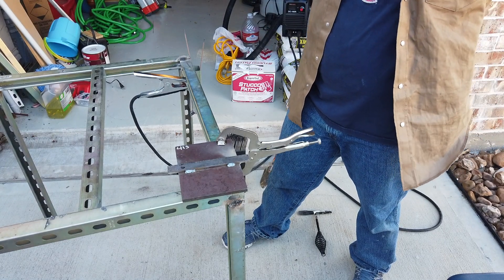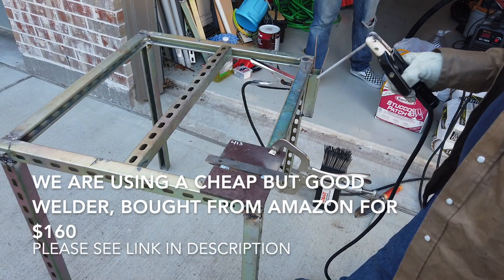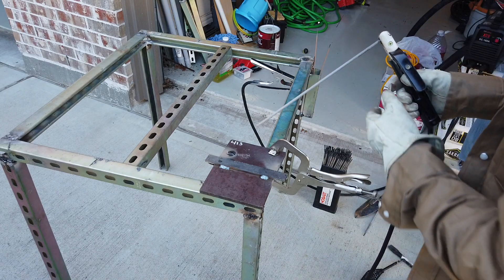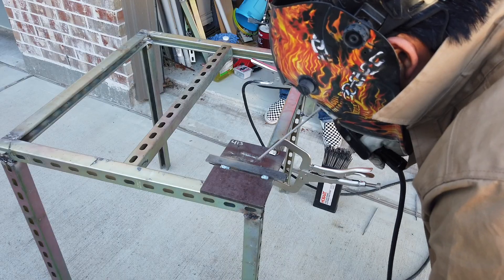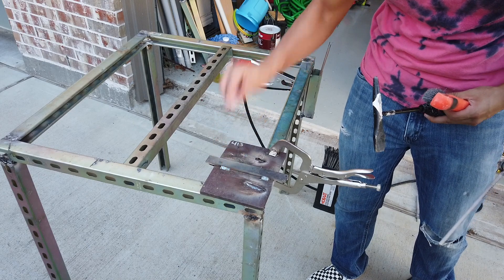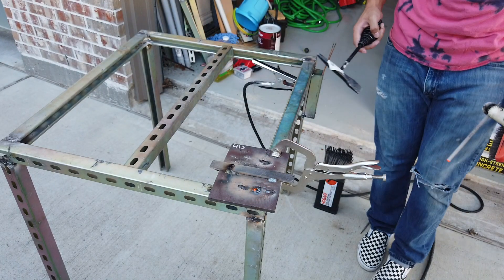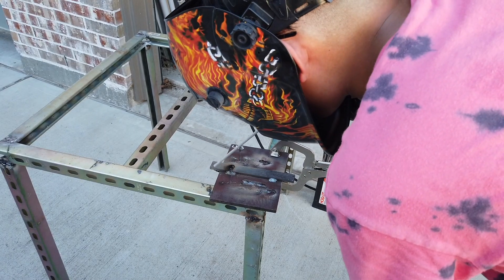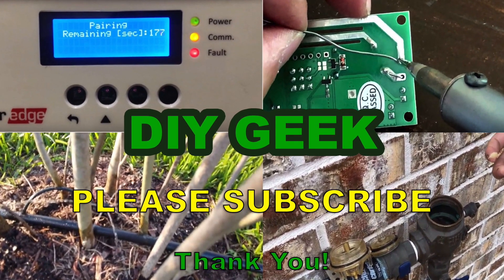Lesson 1: Striking an ARC - Learn How to Weld Series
This is Lesson 1 of my Learn How to Weld Series. (Using Stick Welding)

In this video we will learn how to strike an arc and start welding. The important points to know are the following:

1. There are 2 ways to start an ARC:  Tapping  -or-  Scratching
2.  Once the ARC has started, you would want to pause for about 1 second to build up the pool of molten steel.
3.  Then you can slowly move your rod away slowly while KEEPING really close to the existing pool.

We are using a cheap but good stick welder from Amazon:
AMICO 160 Amp Dual Voltage Input DC Welder IGBT Inverter Welding Soldering Machine

Here is the full list of video from this Learn How to Weld Series:

3. Making good looking bead (fat worms)
4. Tying in welds (continuing previous bead)
5. Motions
6. Projects: